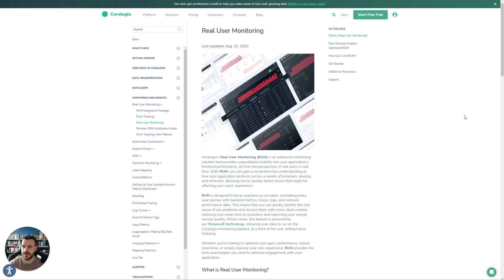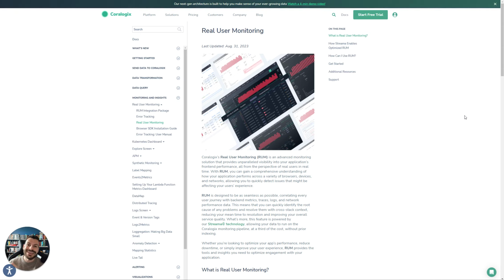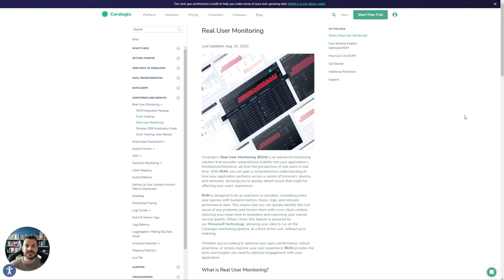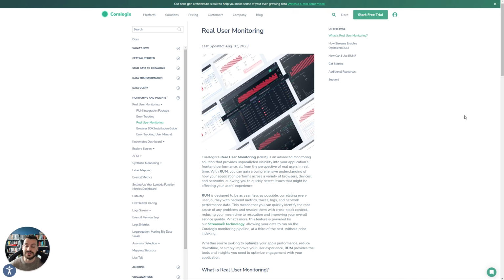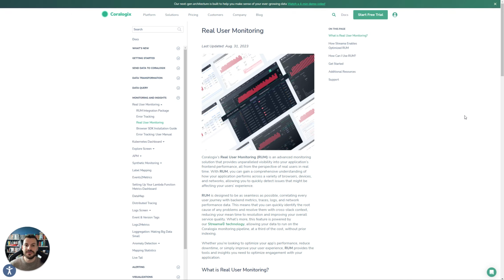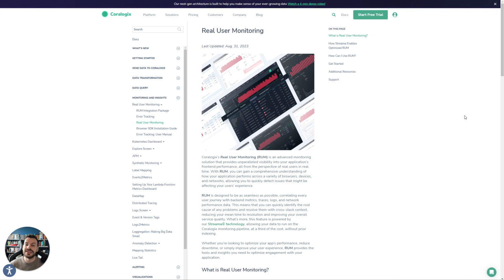15.1 Coralogix Academy - Introduction to RUM (Real User Monitoring)